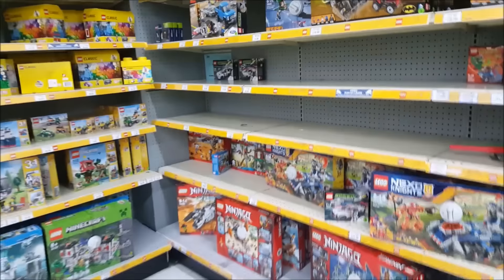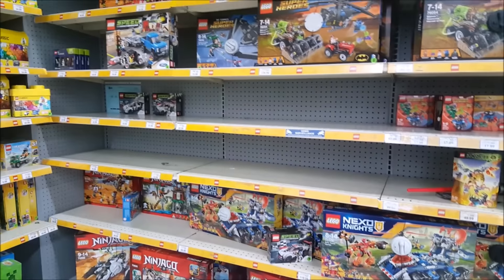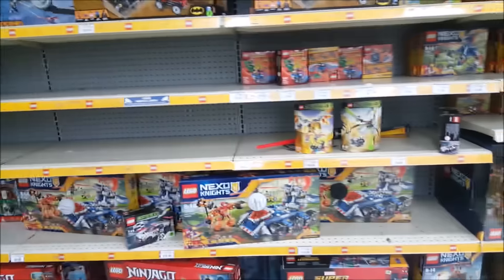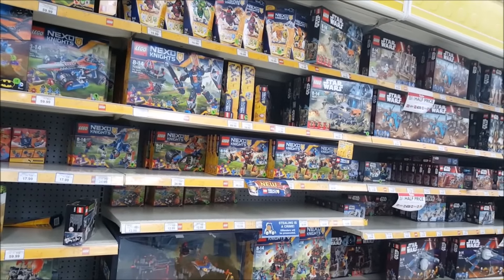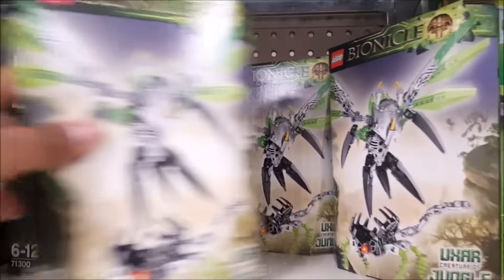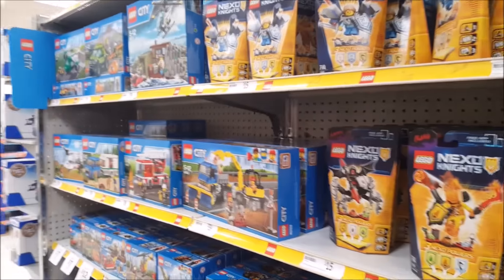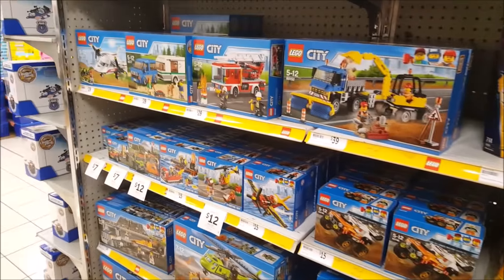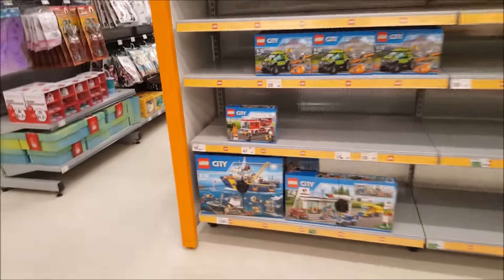Looking for BIONICLE sets!!!!! No more Bionicles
Hey guys here is my video looking for BIONICLE SETS in Sydney. Unfortunatley, that is it for the BIONICLE series. Do not fear though i will continue on with reviews on G1 and G2 Bionicle sets as well as doing many awesome build soon.

***IMPORTANT RULES***

1.This is a SWEAR FREE Channel, therefore any use of inappropriate and unnecessary words or comments will be immediately deleted.

2.PLEASE keep everything G-Rated and provide comments that are positive and relate to the actual video

3. Harassment is not tolerated

[Thank you for understanding and following the rules]